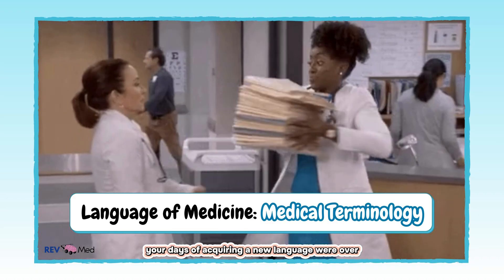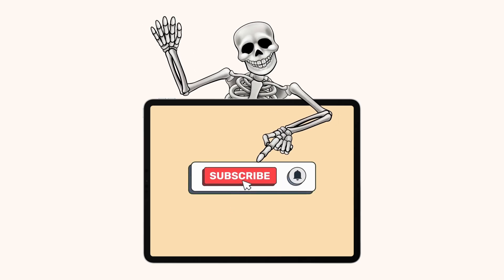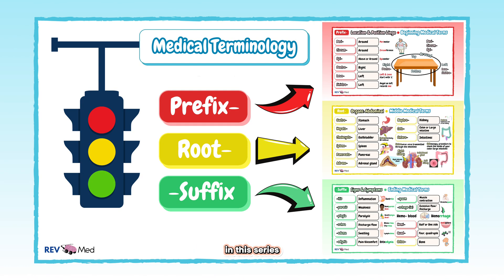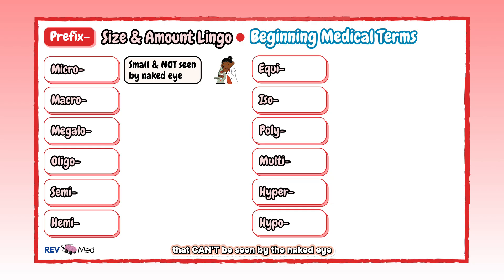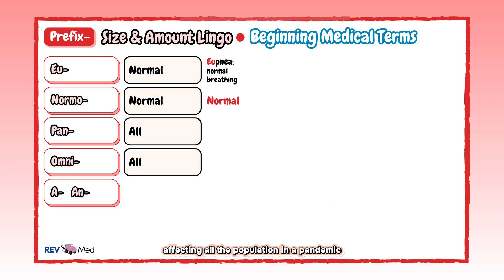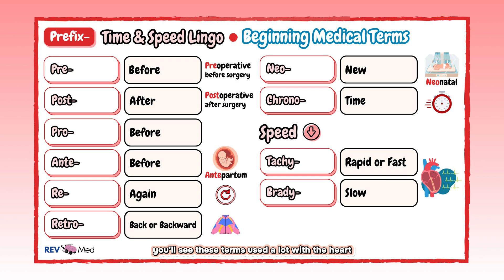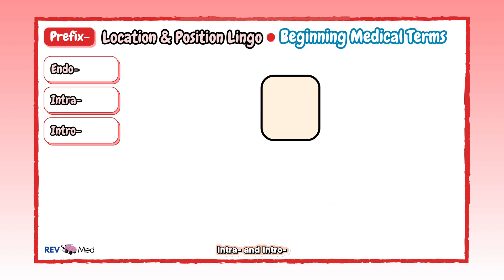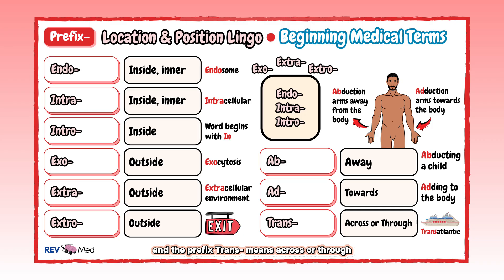Prefix Made Easy: Medical and Nursing Terminology & Lingo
If this helped, wait till you see our Medical Terminology & Lingo series. Video links below ⤵️

Do you want to learn the language of medicine & healthcare? Here's the practice rounds for Prefix:

In this video, we break down the “language of medicine” into easy, digestible parts — starting with Prefixes! Whether you're a pre-med, in medical school, studying for PA school, nursing school, or just curious about what "Polyneuropathy" actually means — this video is your first step into mastering medical lingo like a pro.

📚 You'll learn how to break down complex terms into prefix, root, and suffix — and understand the meaning behind each one. From hyper- to hypo-, micro- to macro-, endo- to exo- — we make medical language fun, visual, and unforgettable with helpful drawings and clear explanations!

Chapters
0:00 - Intro to Medical Terminology
1:35 - Overview of Language
2:54 - Numerical Prefix
3:53 - Size & Amount Prefix
5:44 - Time & Speed Prefix
6:44 - Colors Prefix
8:02 - Location & Position Prefix
13:23 - Practice Questions

We’ve got a lot of learning to do here at REV MED… read more below ⤵️

We’re breaking down difficult topics, making them high yield — and having fun while doing it. Come join us?

📲 Follow us for more:👉🏾 Instagram: @rev.med👉🏿 TikTok: @rev.med

REV MED 🧠 is an online medical education platform built for healthcare students and professionals. Our illustrated video lessons simplify complex concepts in medicine using high-yield visuals, mnemonics, and memory tricks — making learning efficient, engaging, and fun.

👨🏽‍⚕️👩🏻‍⚕️ Whether you're studying for USMLE, NCLEX, PANCE or just want to master the human body — we're here to help you reach your full potential.

💙 Want to support our mission? Just $5 helps us grow! Your donation supports free content for learners around the world.➡️ Donate

🫀 Systems-based content includes:Cardiovascular, Respiratory, Renal, GI, Endocrine, Reproductive (Male & Female), Hematology, Oncology, Musculoskeletal, Nervous System, Skin, and Connective Tissue.

Thanks for being here. Drop your thoughts or questions in the comments — we’d love to hear from you ⬇️